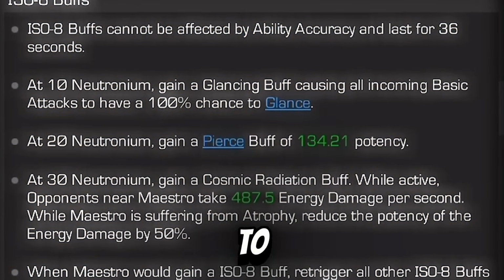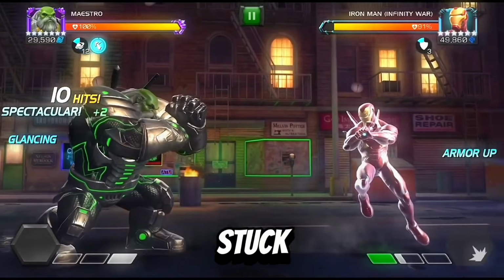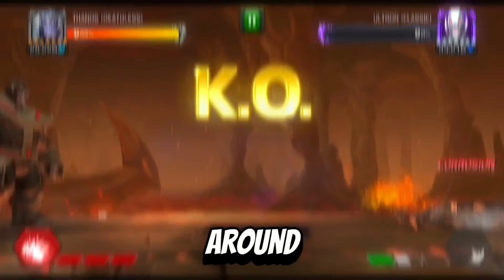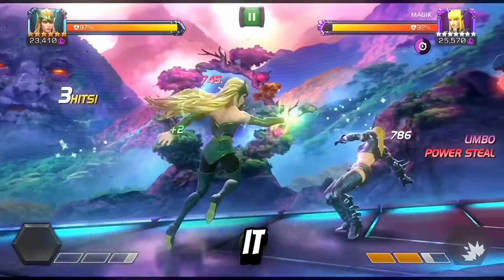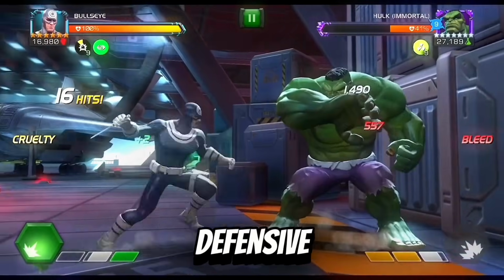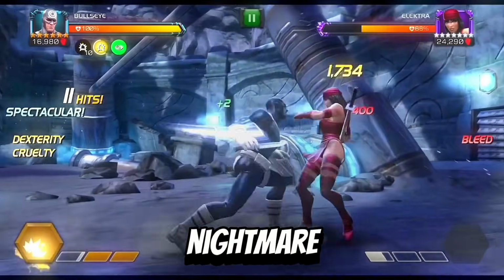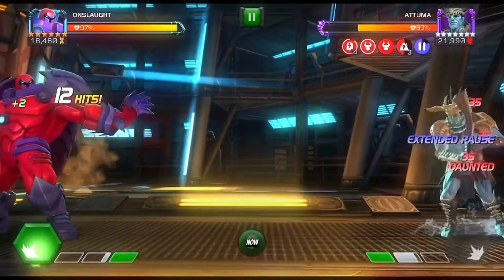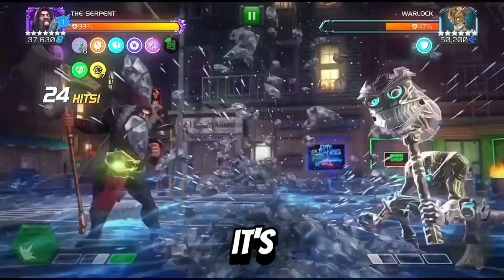TOP 5 BEST DEFENDERS in Marvel Contest of Champions! You NEED These Champs!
🔥 Marvel Contest of Champions' most annoying, tanky, and OP defenders are here! These champions will ruin your day in Battlegrounds, Alliance War, and any tough content! If you pull one, you just hit the jackpot for defense!

In this video, we're ranking the Top 5 Best Defenders in the game, plus two INSANE honorable mentions! You’ll learn:
✅ Which defenders will give your opponents nightmares
✅ Who does or doesn’t need awakening for max defense
✅ The most annoying abilities that make these champions a pain to fight
✅ Why Serpent is the #1 most hated defender in MCOC right now

⌛Time Codes to save your Valuable Time 😅
00:00 - Intro
02:19 - Start
03:45 - first Honourable Mention
07:04 - Second Honourable Mention
08:56 - #5 Best DEFENDER (Photon)
10:32 - #4 Best DEFENDER (Enchantress)
12:25 - #3 Best DEFENDER (Bullseye)
14:51 - #2 Best DEFENDER (Onslaught)
17:18 - #1 Best DEFENDER (Serpent)

🔹 Honorable Mentions: Maestro & Deathless Thanos – Unkillable tanks with insane abilities!
🔹 #5: Photon – Best Science Defender with UNAVOIDABLE Specials!
🔹 #4: Enchantress – Power control, crazy AI, and a true menace!
🔹 #3: Bullseye – He never misses, purifies like crazy, and just won’t go down!
🔹 #2: Onslaught – The most OP 7-Star Champion with ridiculous defense!
🔹 #1: Serpent – The current WAR BOSS and the most hated defender in the game!

💥 DON’T MISS THIS! Whether you’re building the ultimate defense or struggling against these champions, this guide will help you dominate MCOC!